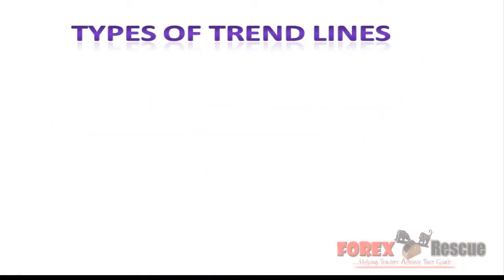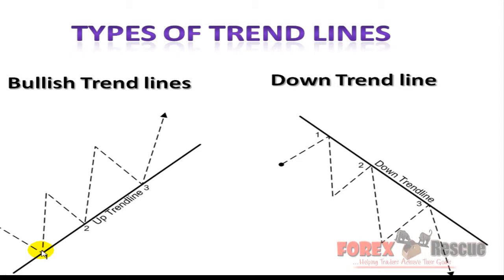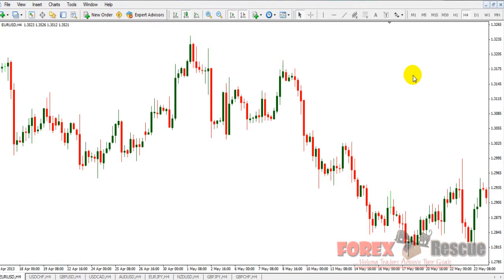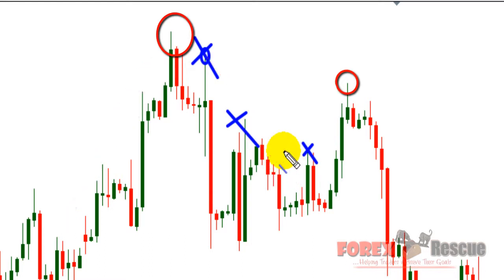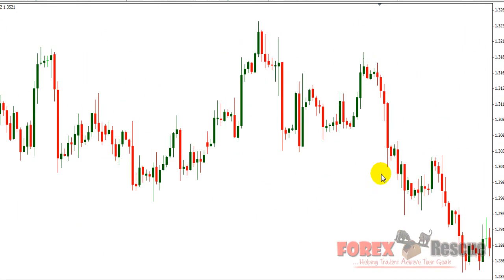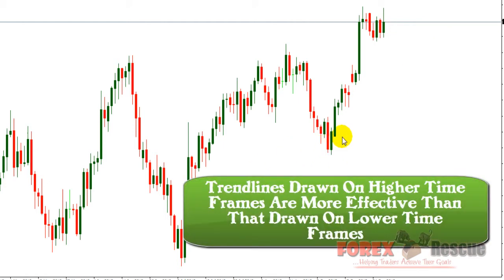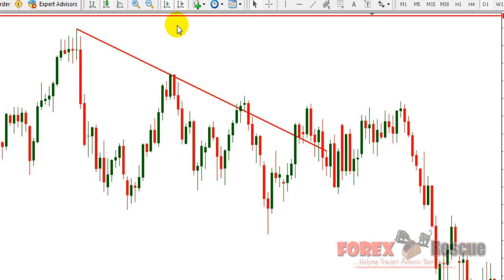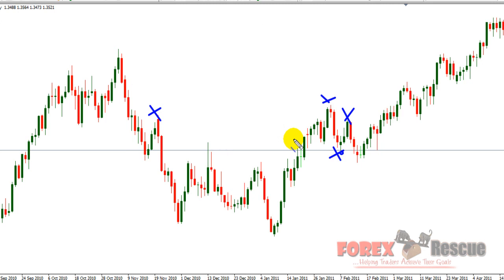How To Draw Trendlines Correctly Part 2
Learn how to make money from the forex market with ease. Watch my price action course and bid farewell to losing trades. for more info.